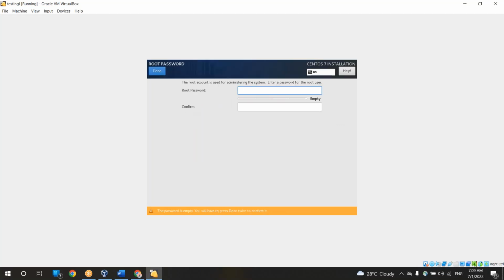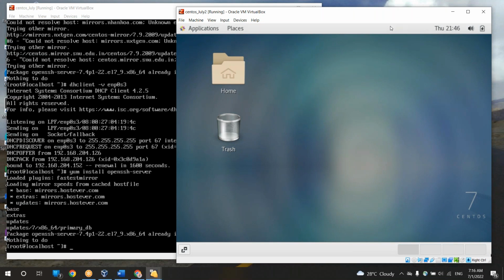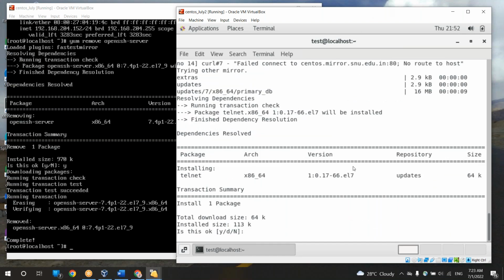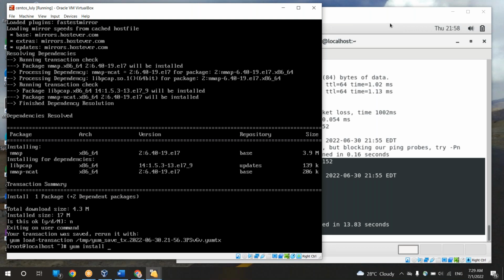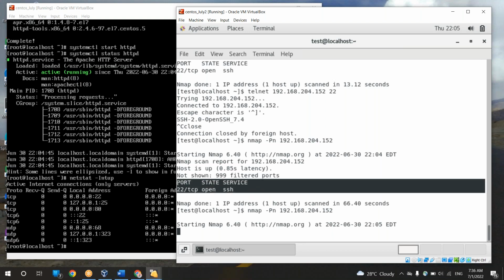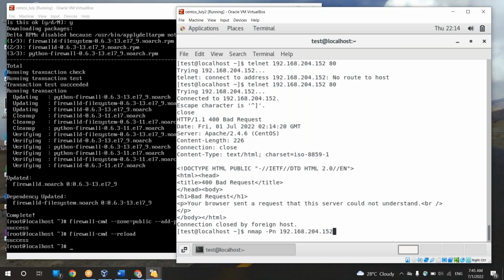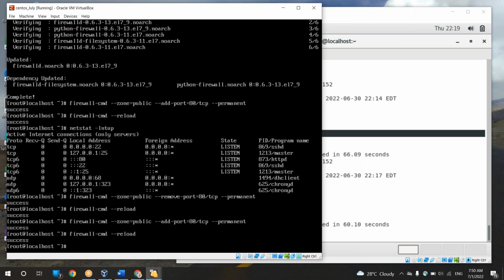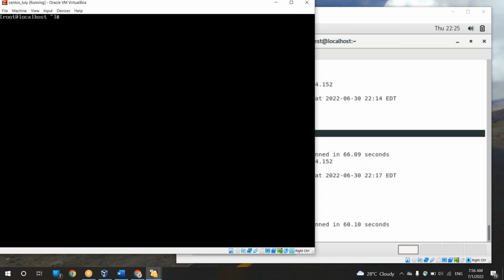Red Hat Linux Day 8 July Batch